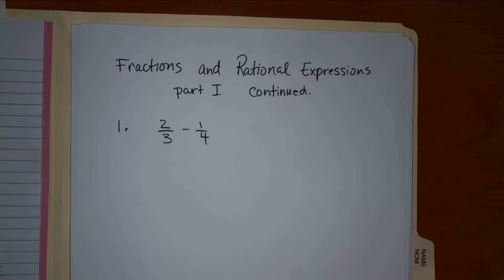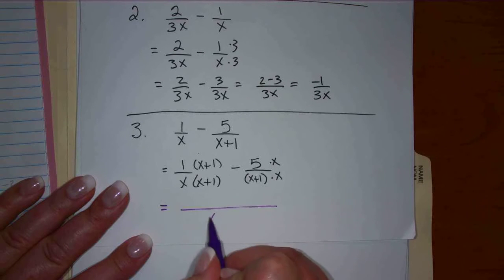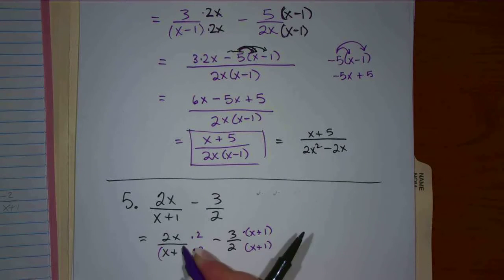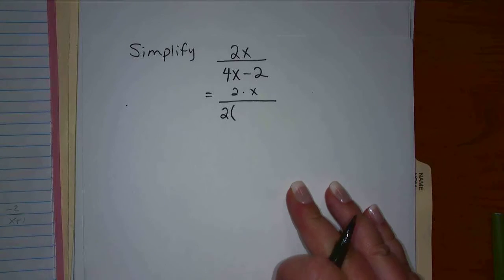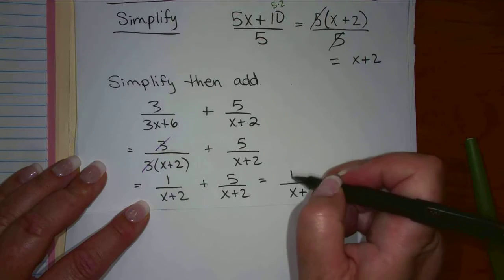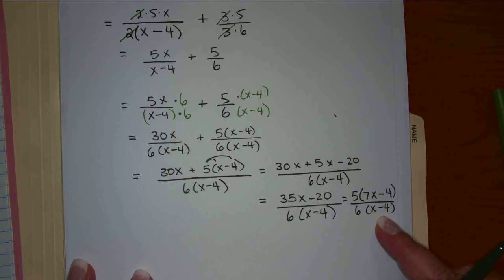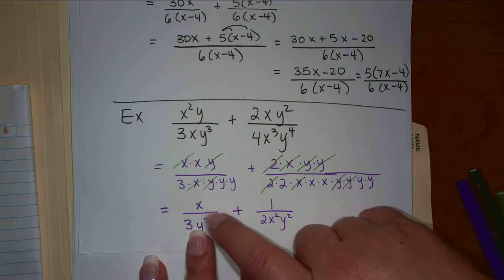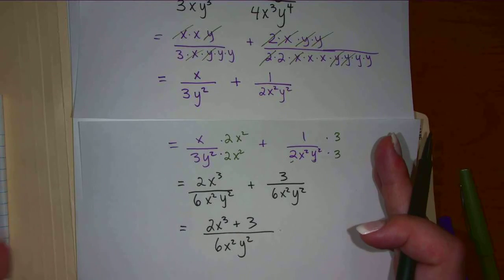sec 1.2 Fractions and Rational Expressions part 1c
Pre-calculus topic in fractions and rational expressions with linear expressions.  There are three lectures on this topic.